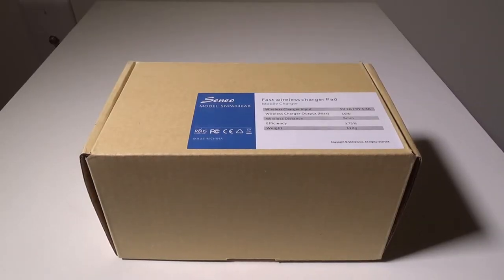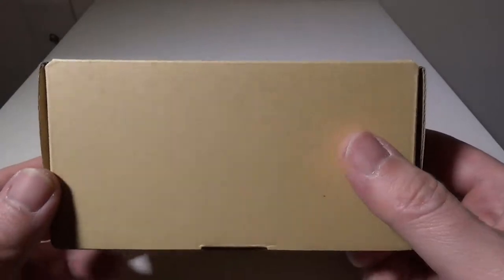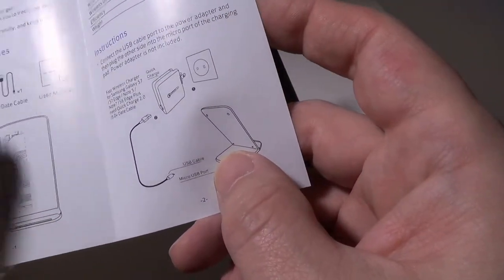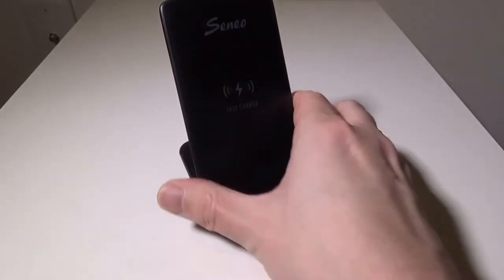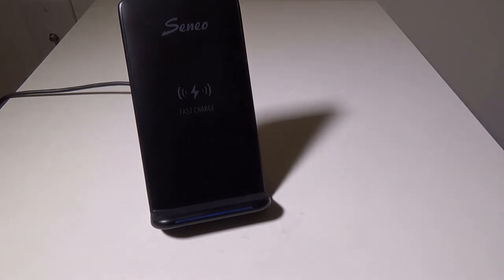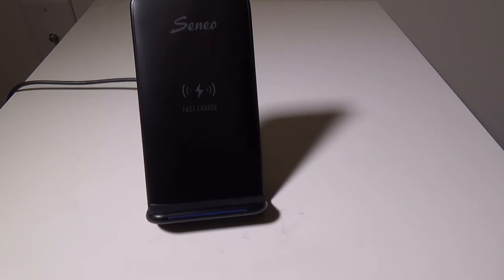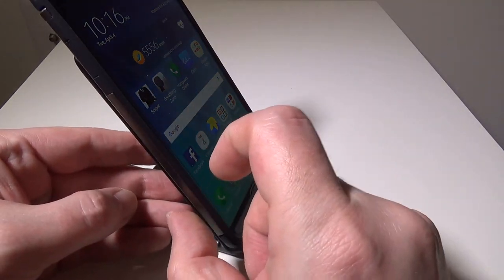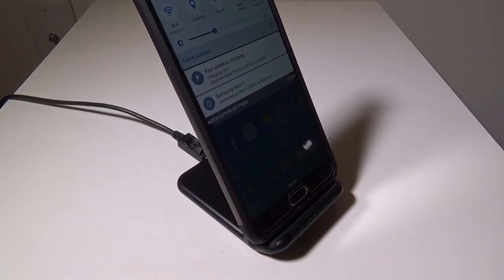Seneo PA046 Fast Wireless Charging Stand Review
Review of the Seneo PA046 Fast Wireless Charging Stand

Features

SENEO Fast Wireless Charger takes your charging experience to the next level - No more cords needed anymore!

4 Applicable Models for Fast Charge
Fast charge modes are ONLY available for the Galaxy devices - S6 Edge+, S7, S7 Edge, Note 5 and will charge all the Qi-enabled devices at a regular speed. Some devices may require an additional wireless charging receiver (Not Included).
Charging Time Testing(Fast Charge) – From zero to full(Phone case is strongly suggested to be REMOVED while charging)
S7 (3000mAh): 2 Hours + 20minutes
S7 Edge (3600mAh): 2 Hours + 55minutes
S6 Edge+ (3000mAh): 2 Hours + 35minutes
Note 5(3000mAh): 2 Hours + 30minutes

Holder Stand Design – A must have in office
Holder stand design- the fast wireless charger allows you to charge your phone vertically or horizontally. Now you can make calls or send messages without interrupting while charging in office; or enjoy movie and music at home.
Tips: Charge your phone vertically or horizontally results in the same charging effect

Excellent overnight charging
Fast wireless charger causes no beep or overheat. Once full charge, the charger turns off and a dim Blue-green light indicates fully charged. Tips: The phone will be charged again once the battery drop from 100% to 99%, making sure a full-charged phone in the morning for you to go.

Bottom-curved Design
Designed-in curved bottom, provides good stability for some curved phones and decreases the chance of dropping. Built-in over-voltage, under voltage, and short-circuit protection provides ultimate safety for your smartphone.

1 x SENEO fast wireless charger stand
1 x USB Power Cable (not including the AC adapter)
1 x User Manual

Warranty
The product includes a 45 days money back & 18-month warranty.

Also if you are feeling generous click the "Support my Channel" button and donate, it can be 50 cents or 50 bucks every amount helps me to keep putting out solid content.

Luke